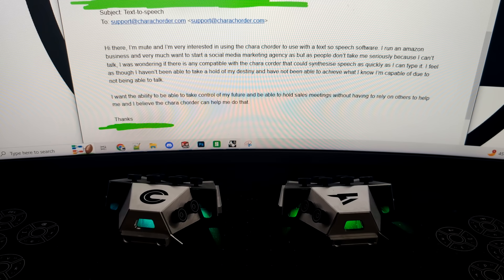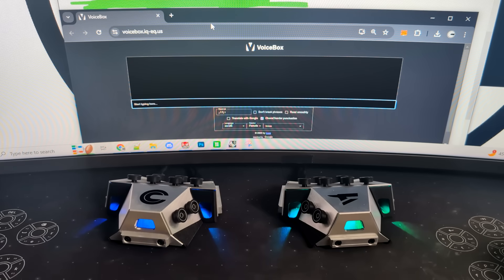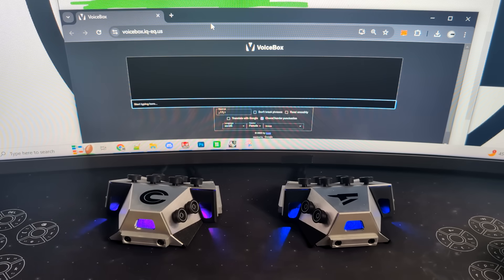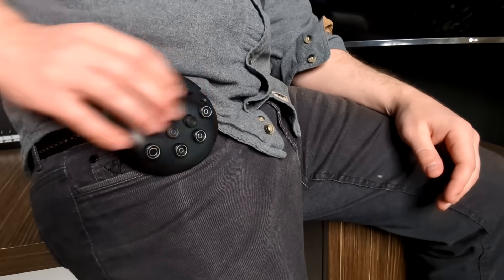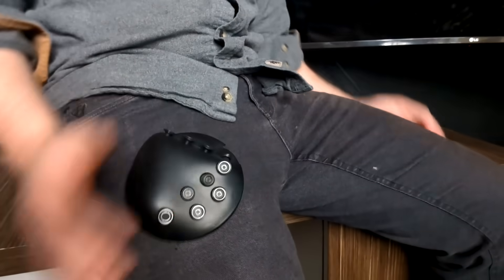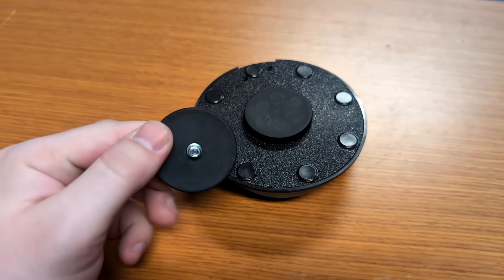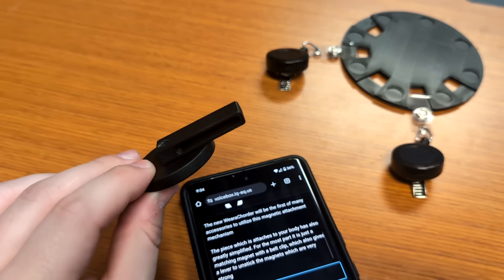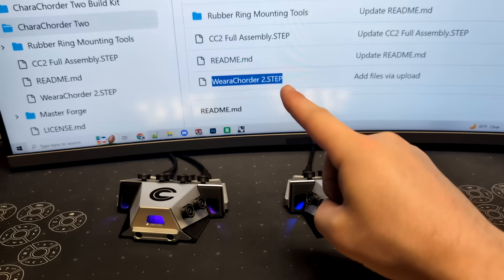The Wearable Keyboard that's Faster than Talking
00:00-00:26 Introduction
00:26-01:12 Why Build It?
1:12-01:37 Speak any Language in Real-Time
01:37-01:57 Magnetic Attachment Demonstration
01:57-2:45 Changes Since CC1
2:45-2:57 Free & Open Source CAD
2:57-03:18 Conclusion